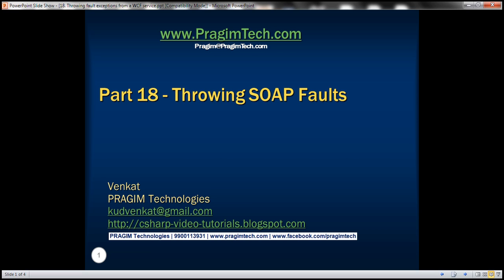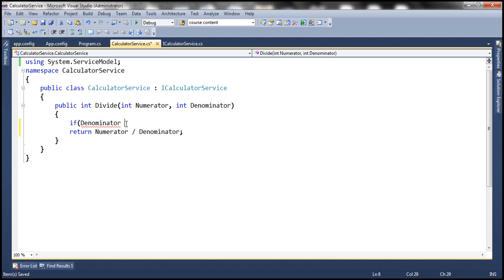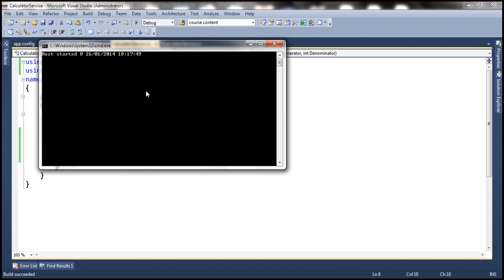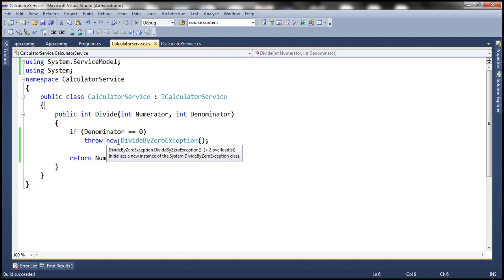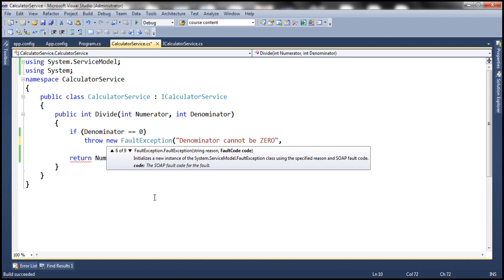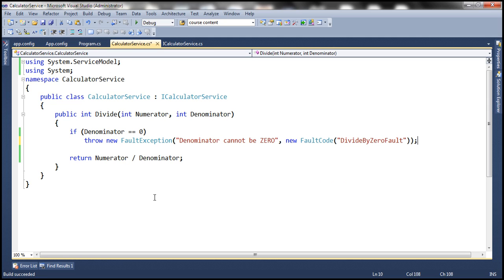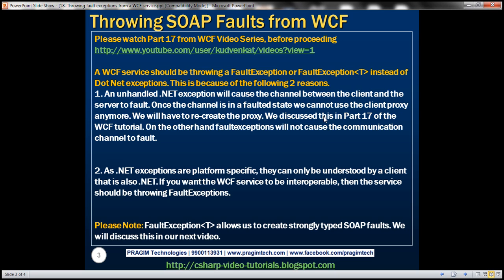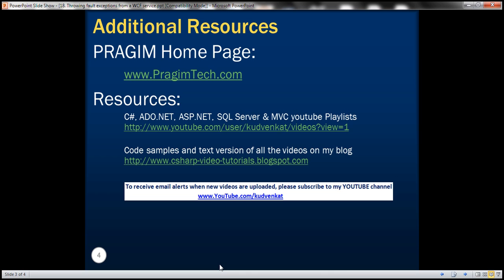Part 18 Throwing fault exceptions from a WCF service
In this video we will discuss throwing FaultException from a WCF service. The first question that normally comes to our mind at this point is that, why can't we simply throw .NET exceptions instead of Fault exceptions.

A WCF service should be throwing a FaultException or FaultException[T] instead of Dot Net exceptions. This is because of the following 2 reasons.
1. An unhandled .NET exception will cause the channel between the client and the server to fault. Once the channel is in a faulted state we cannot use the client proxy anymore. We will have to re-create the proxy. We discussed this in Part 17 of the WCF tutorial. On the other hand faultexceptions will not cause the communication channel to fault.
2. As .NET exceptions are platform specific, they can only be understood by a client that is also .NET. If you want the WCF service to be interoperable, then the service should be throwing FaultExceptions.

Please Note: FaultException[T] allows us to create strongly typed SOAP faults. We will discuss this in our next video.

CalculatorService.cs:
using System.ServiceModel;
namespace CalculatorService
    public class CalculatorService : ICalculatorService
        public int Divide(int Numerator, int Denominator)
            if (Denominator == 0)
                throw new FaultException("Denomintor cannot be ZERO", new FaultCode("DivideByZeroFault"));

Client application:
using System;
using System.ServiceModel;
using System.Windows.Forms;

namespace WidowsClient
    public partial class Form1 : Form
        CalculatorService.CalculatorServiceClient client = null;

        public Form1()
            InitializeComponent();
            client = new CalculatorService.CalculatorServiceClient();

        private void button1_Click(object sender, EventArgs e)
            try
                int numerator = Convert.ToInt32(textBox1.Text);
                int denominator = Convert.ToInt32(textBox2.Text);

        private void button2_Click(object sender, EventArgs e)
            client = new CalculatorService.CalculatorServiceClient();
            MessageBox.Show("A new instance of the proxy class is created");